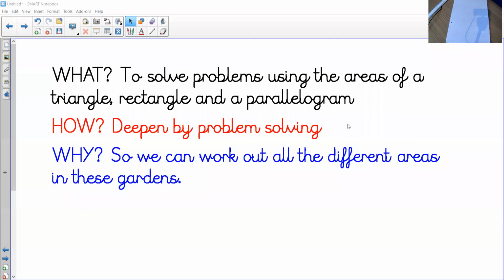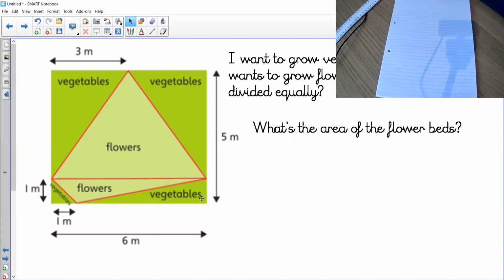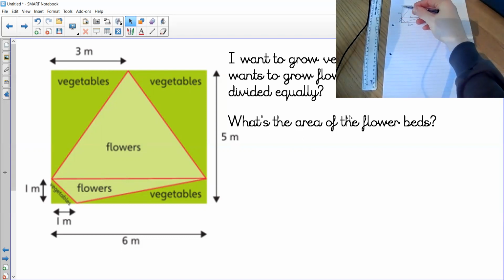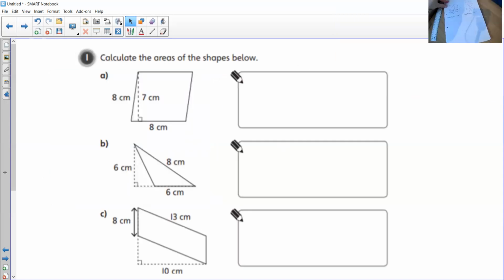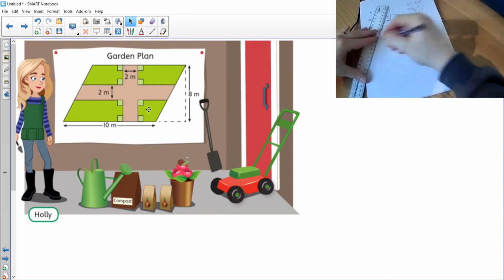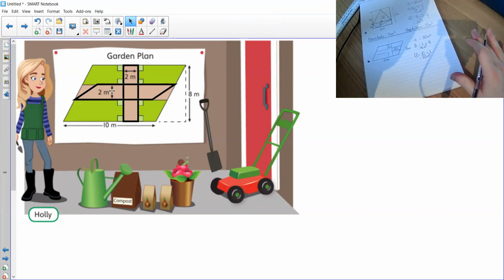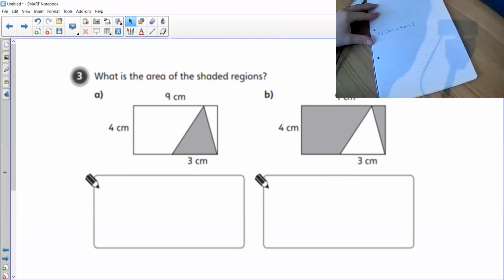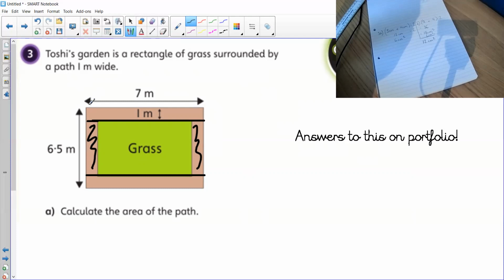Friday 22nd January Maths